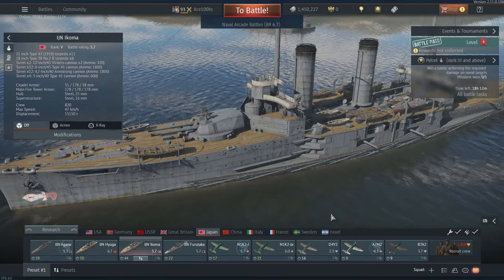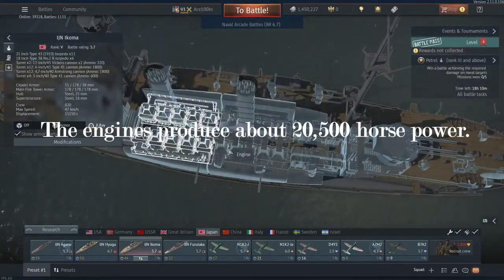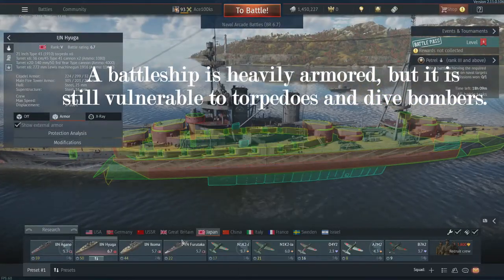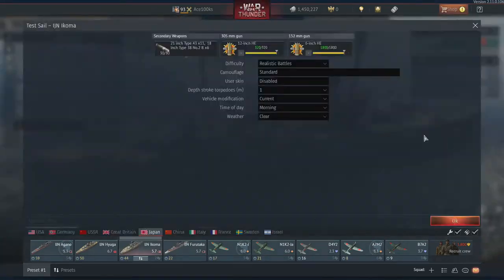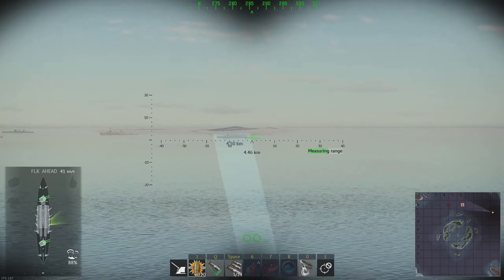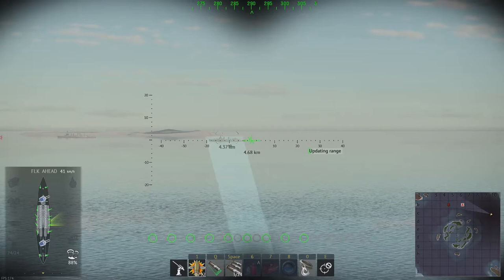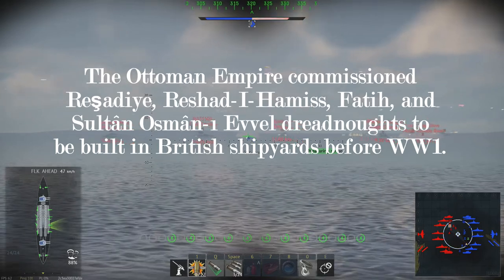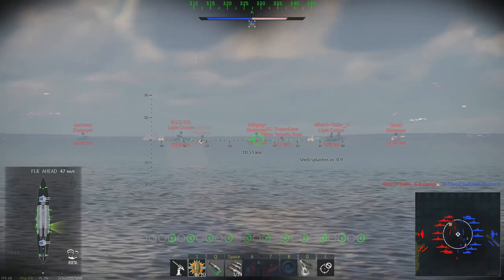War Thunder Naval Battles IJN Ikoma Battlecruiser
[Synopsis]

This is a review video about the IJN Ikoma Heavy cruiser for War Thunder naval battles.
[Links]